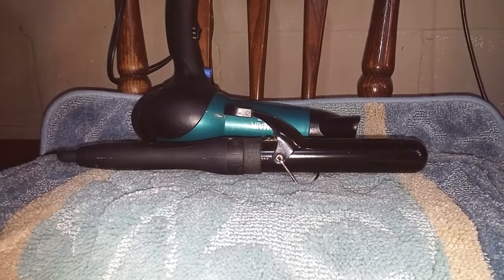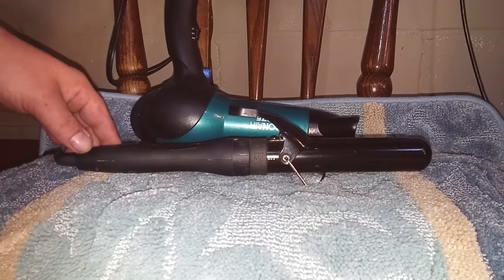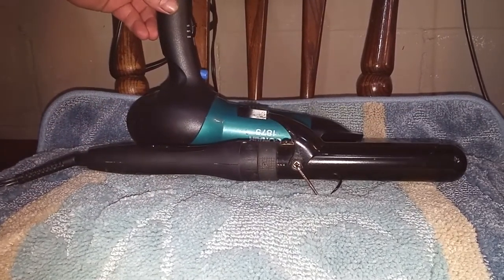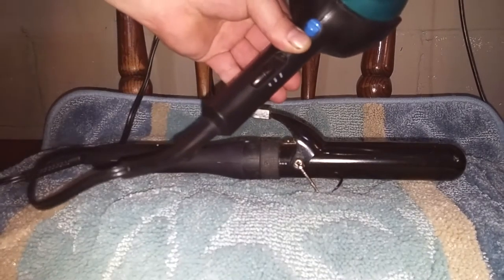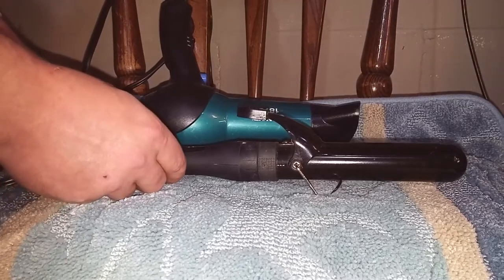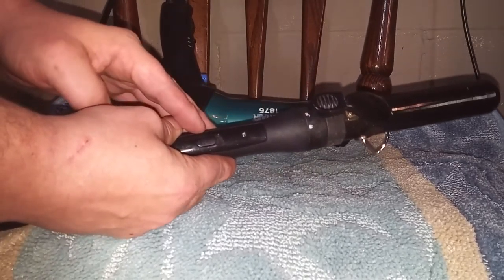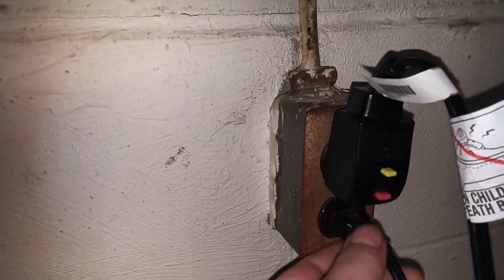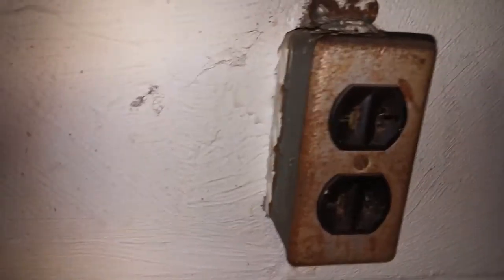How to turn off a curling iron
A brief tutorial to hopefully combat a common problem.